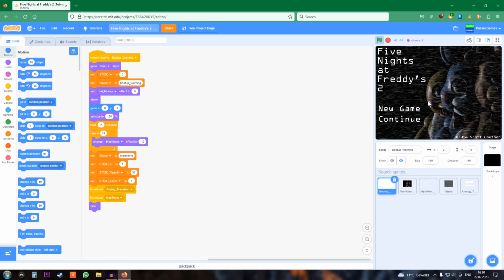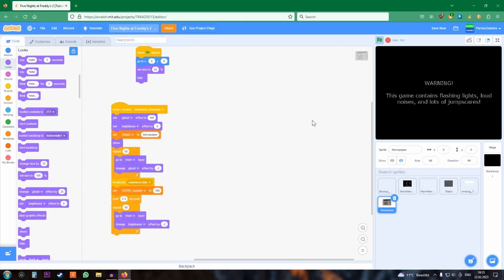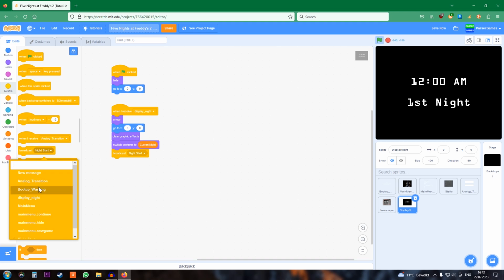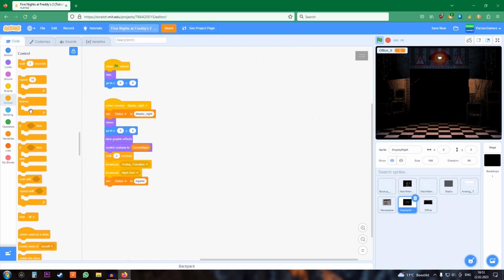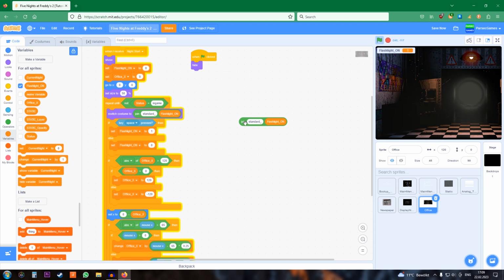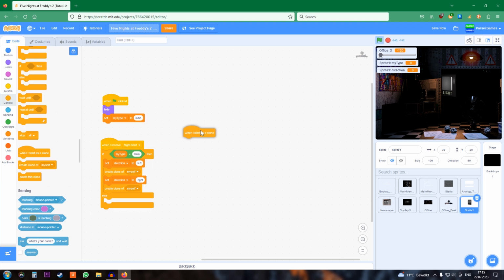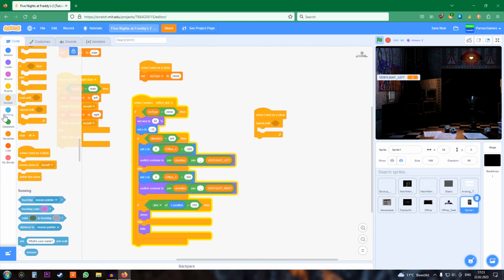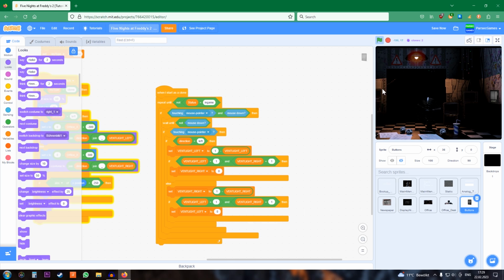OFFICE | How To Make FNAF2 On Scratch | Ep.2 | ParsecGames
In this episode of our tutorial on how to make FNAF 2 in Scratch, we will learn how to make the office.